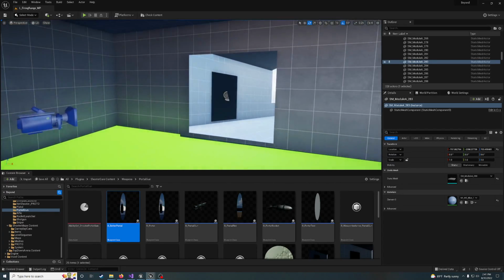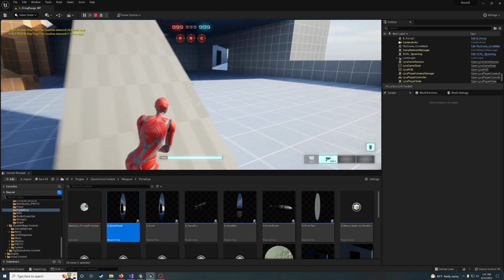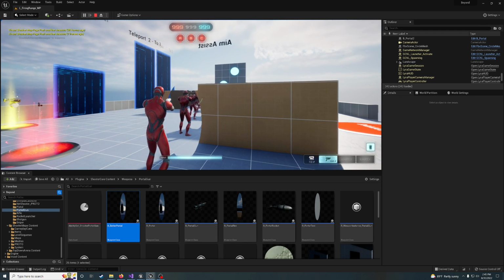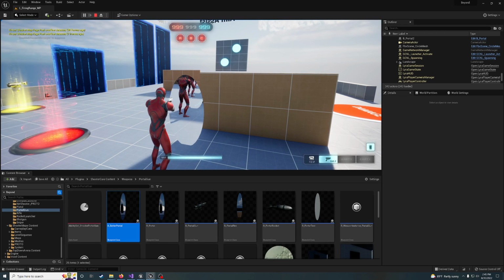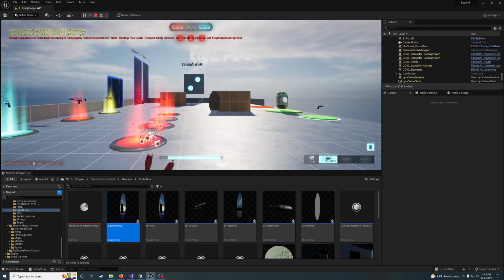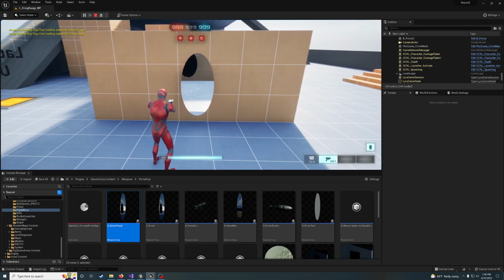Unreal Engine 5: Voxel Planet Testing Part 16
Added "recursion" to the portal image.  Before, if it saw itself, it'd just be a black box, now it see itself within itself.